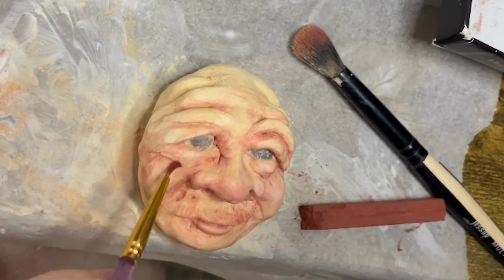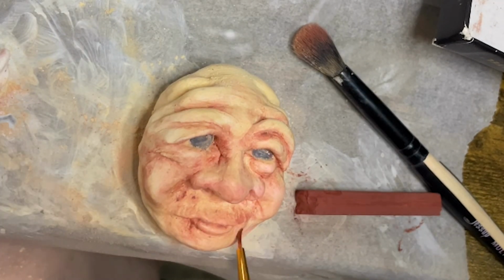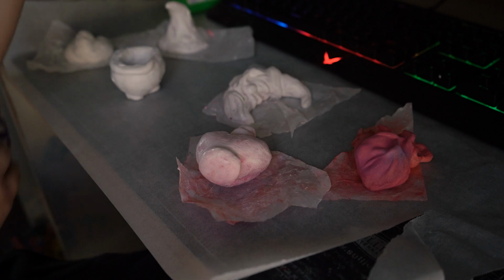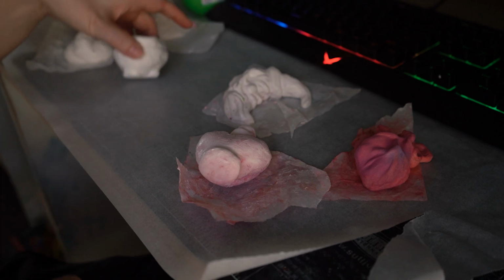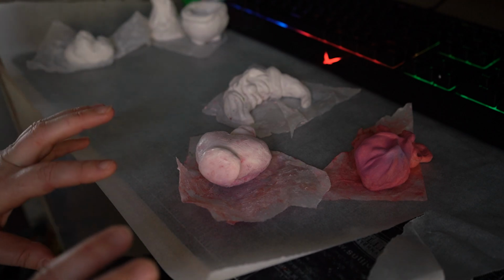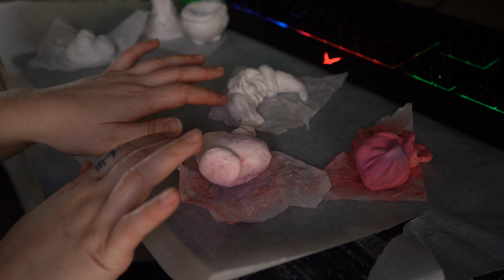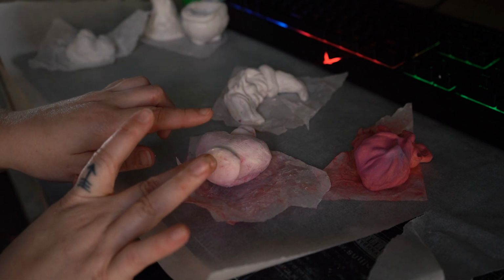Starting an Etsy store at the WORST possible time in history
Let's start an Etsy store at the WORST possible time in human history. Why not? We do be floating on that big rock.

I'll be updating the store soon with fun, cute and bizzare goodies in the gothic, girly & vintage styles I love. to follow the store and stay updated.

This week I'm vlogging about a bunch of projects that I'm working on to place up for sale on my etsy store. I'll be updating the store soon with fun, cute and bizzare goodies in the gothic, girly & vintage styles I love.

Welcome my YouTube channel dedicated to all things Gothic, whimsical, and fantasy-inspired in the world of craft and interior design.
My YouTube channel explores the journey of transforming my very standard suburban home into a retro/Victorian inspired wonderland, with a sprinkling of costuming and vintage style added.
I am currently working on renovating my partners and my home and turning it into a Snow White fantasy cottage.

My gear:
Sony a7300 camera
Canon Eos200 camera (desktop webcam) :
Canon EF-S 24mm lens
Desktop lights
RODE lavalier mics
Lavalier mics for iphone streams
Chat phone: Nokia C30
USB Mic (desktop): Out of stock

My equipment:
* Canon EOS M200
*Softbox lighting kit
*Ring light

 Home Decor. Home organisation. Gothic Aesthetic. Gothic Home Decor. Gothic girl. Vintage Home. Victorian Home. Dark Academia. Haunted Home. Home and Garden. Gardening Australia. Crafting. Handmade Home Decor. Handmade Designs. Handmade. Craft. DIY. DIY Home Decor.